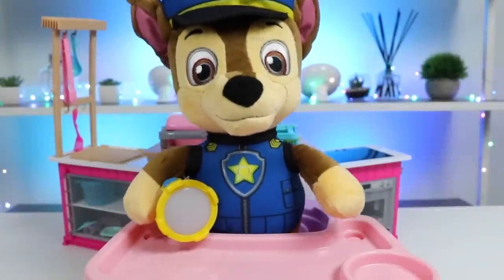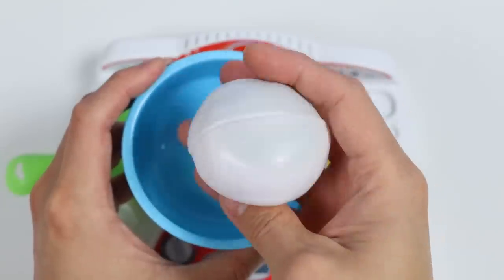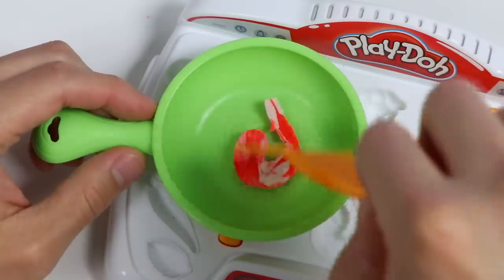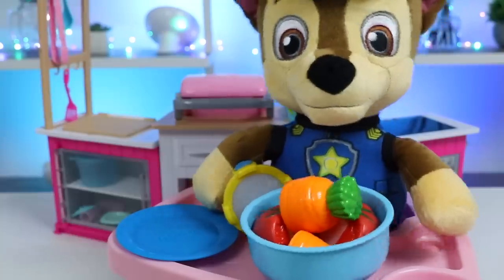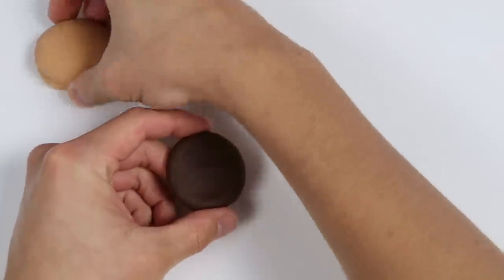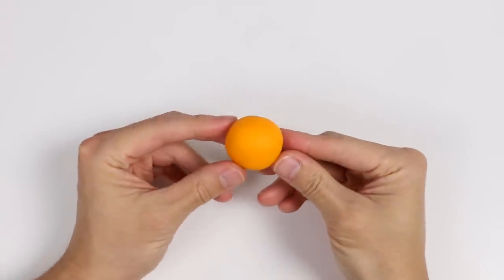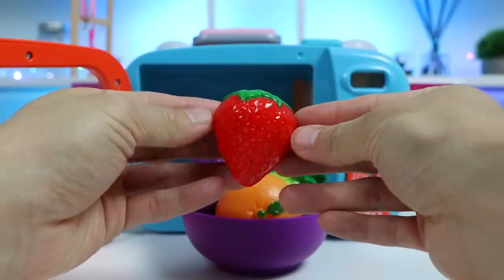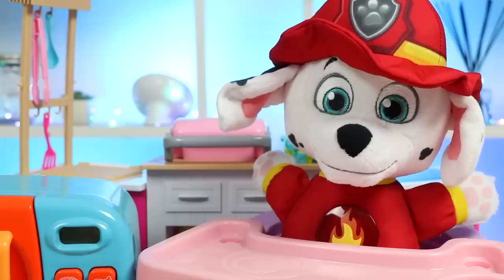Paw Patrol Marshall Pretends To Cook A Big Meal!